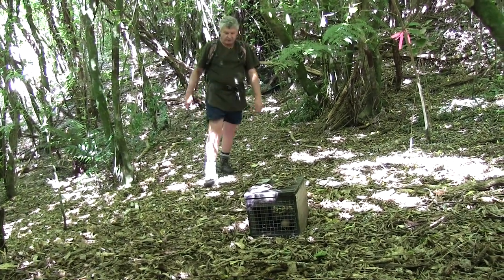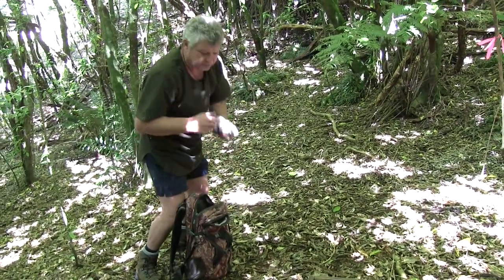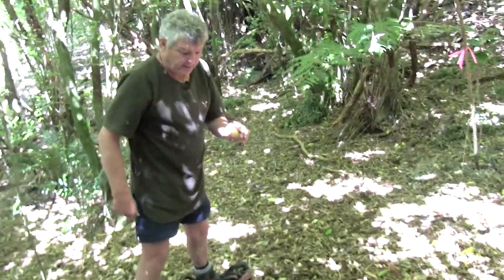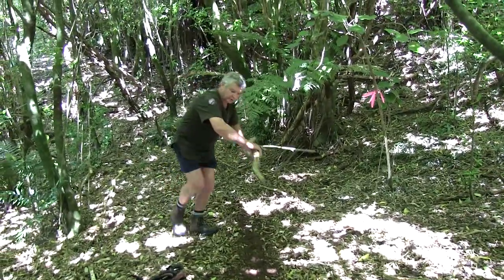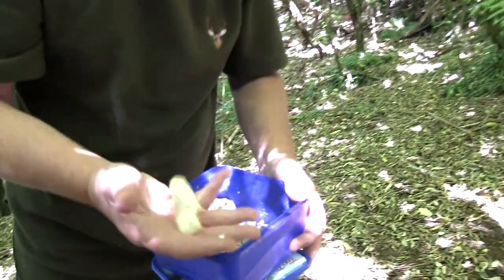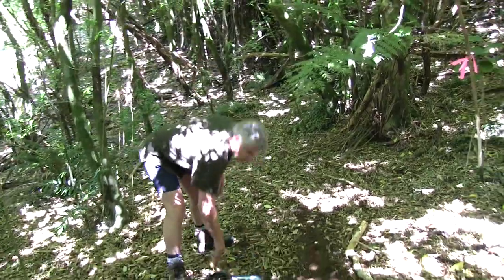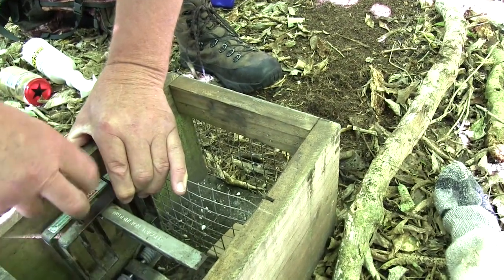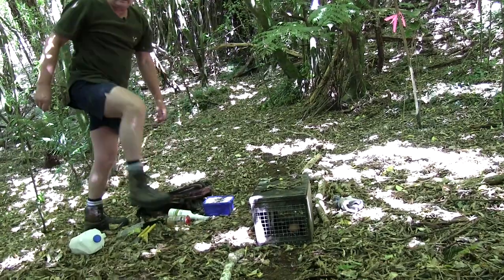Predator Control Tips & Tricks: Getting the best out of your DOC 200 trap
Cam Speedy is a predator control expert with over 40 years’ experience and he’s here to share his tips and tricks to make your DOC200 more effective. In this clip, Cam discusses using eggs as visual cues, creating runways that lead to your trap and the importance of pre-feeding.

DOC200s are primarily used to trap stoats, but can also be used to trap rats and hedgehogs. Ready to learn more about the DOC200 or purchase one for yourself?